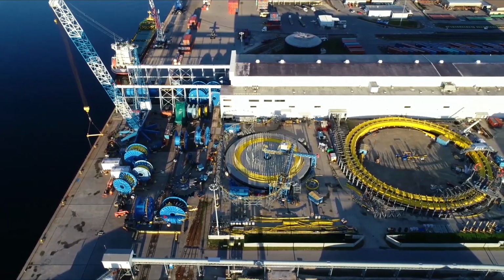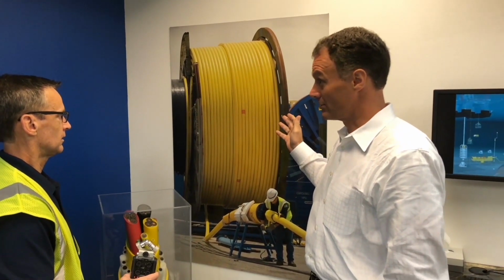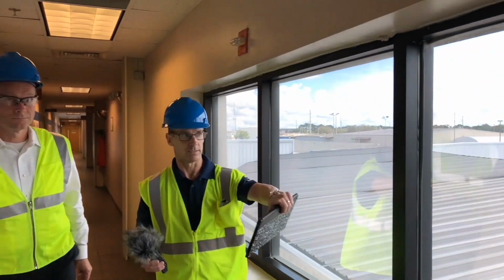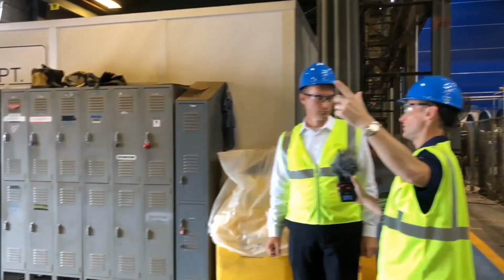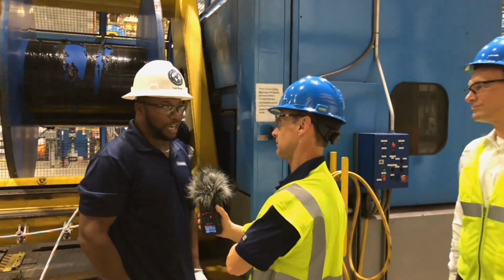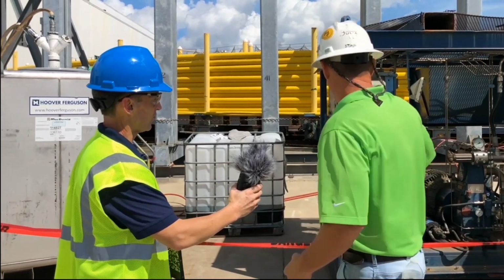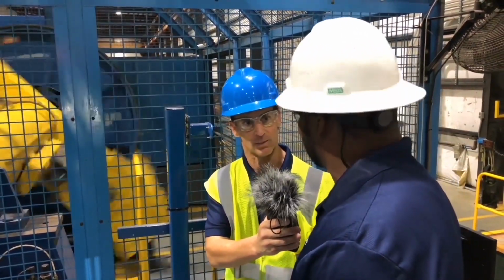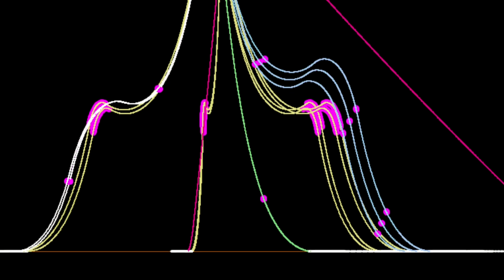A Tour of Oceaneering's Panama City Umbilicals Facility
Oceaneering provides an exclusive look at its world-class umbilical manufacturing facility in Panama City, Florida. Learn the basics of umbilical manufacturing as we show the sheer scale and complexity of the umbilicals manufactured at this enormous facility for various oil and gas projects.